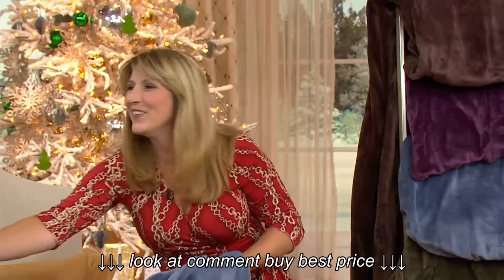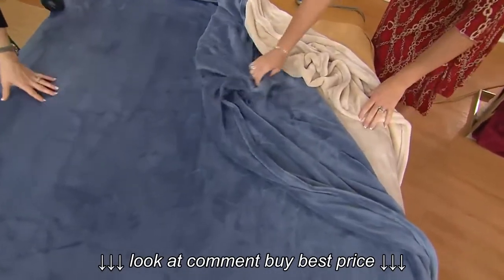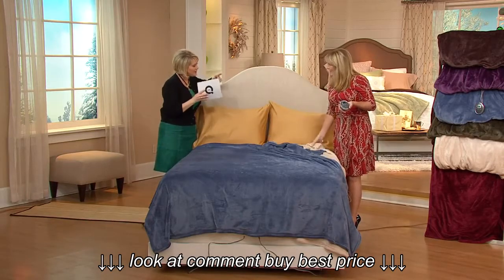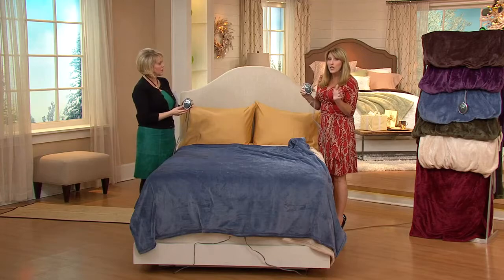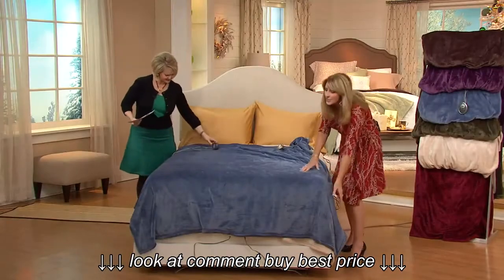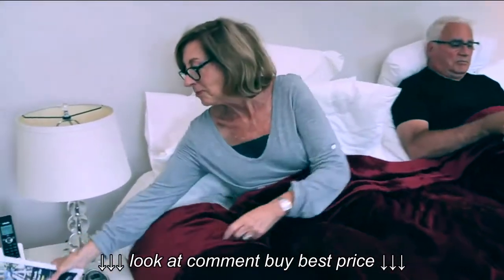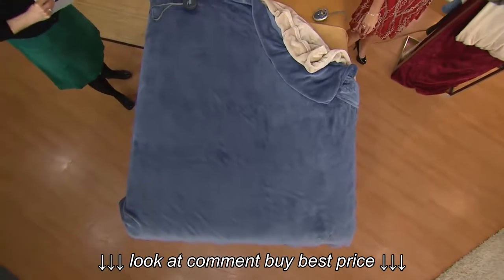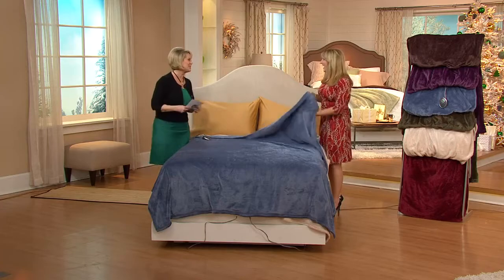DHP Twin Over Futon Metal Bunk Bed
DHP Twin Over Futon Metal Bunk Bed, DHP Twin Over Futon Metal Bunk Bed